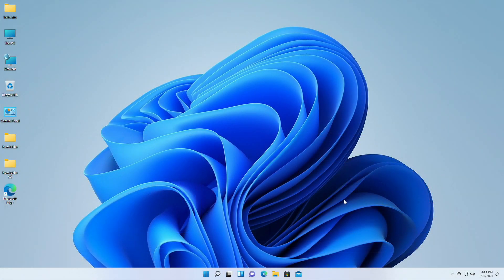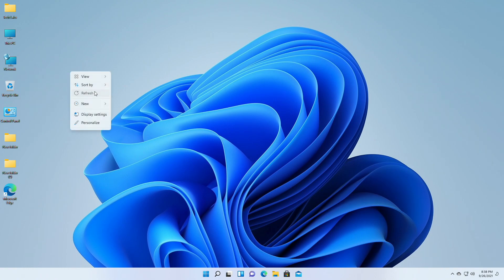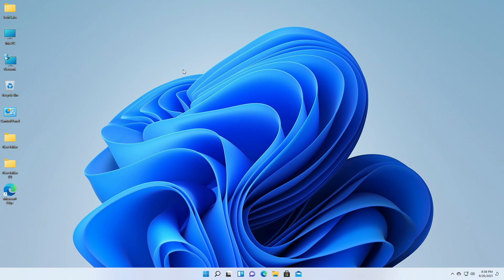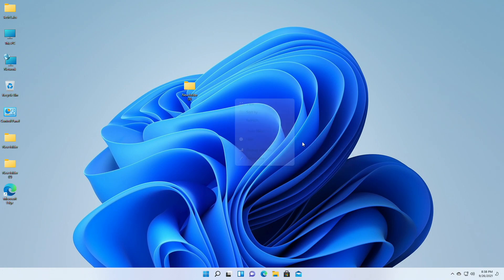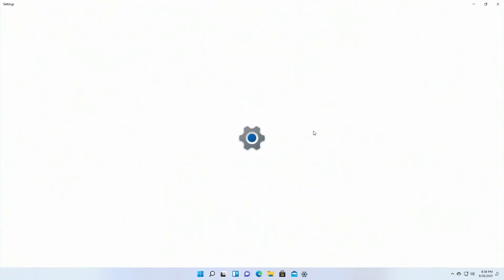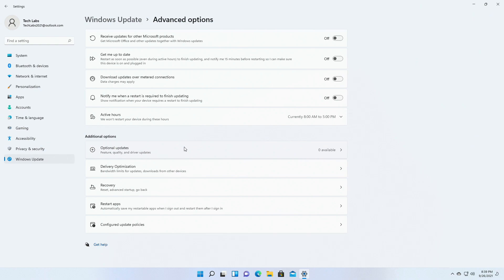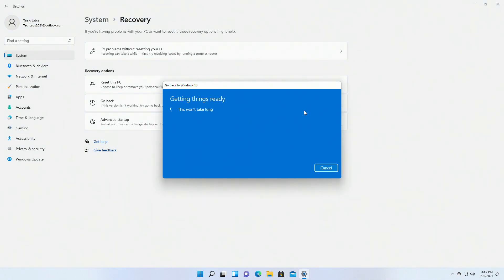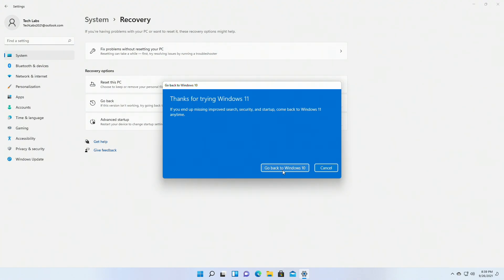How To Downgrade Windows 11 To Windows 10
Thanks :)

OUR OTHER CHANNELS
Coming Soon